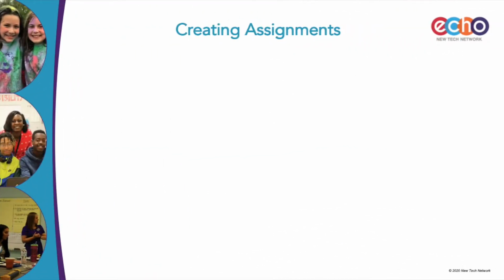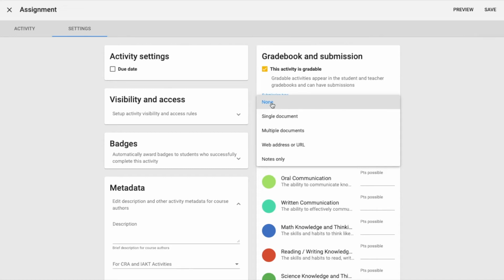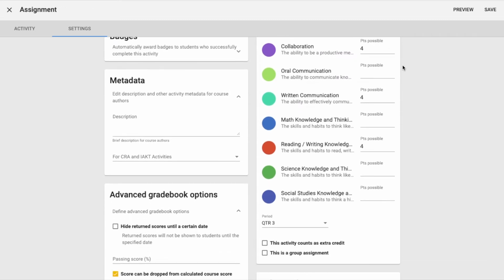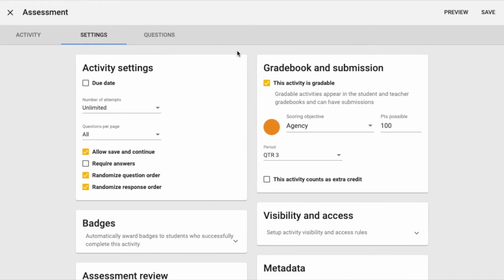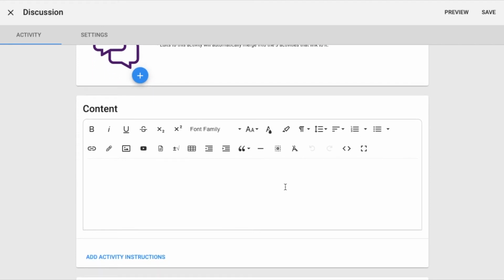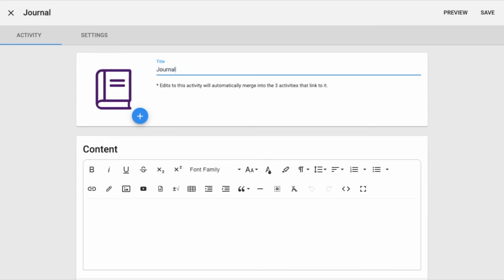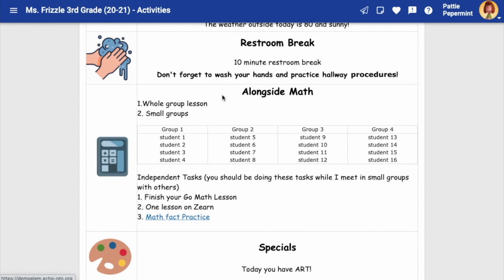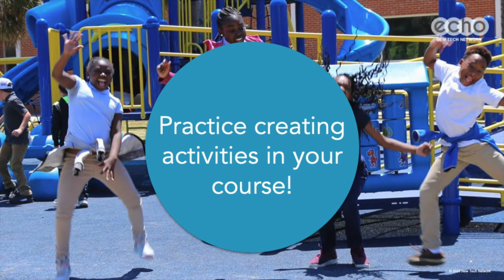Course Assignments Elementary*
This video covers the 4 different activity types you should start out using with students in the elementary setting.